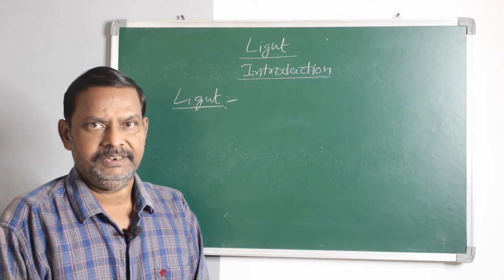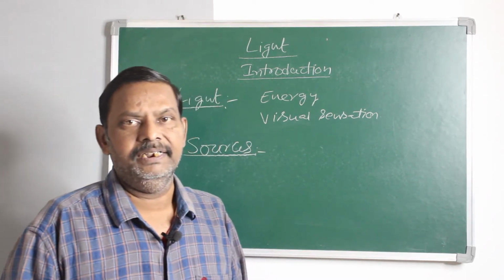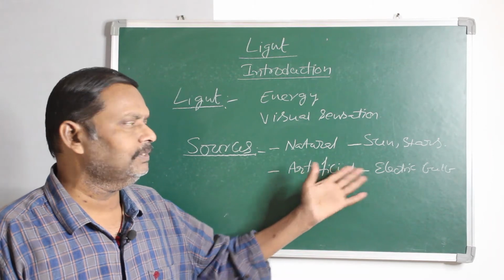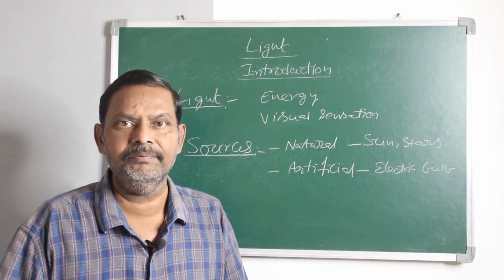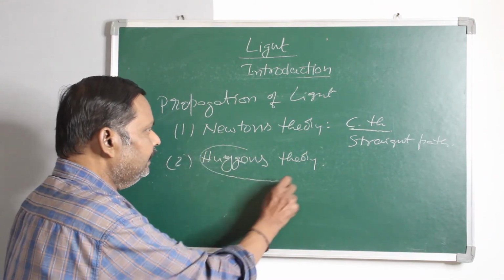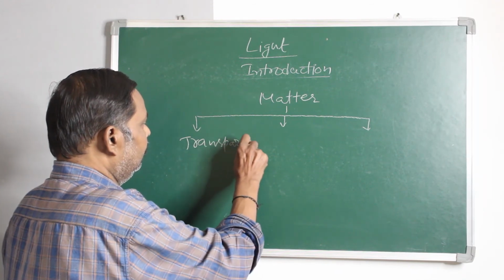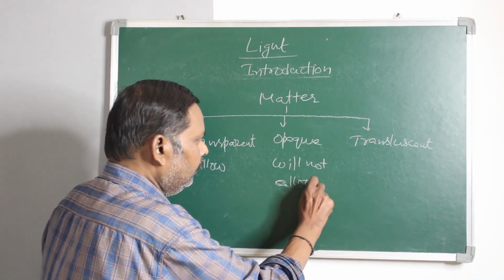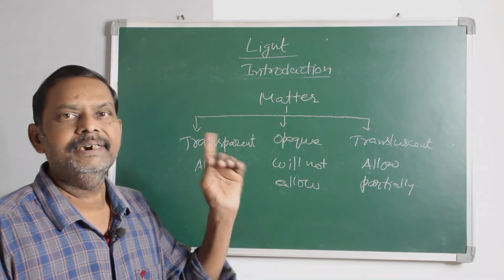Basic concepts of Light l Class X l capsule-1:part1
download the pdf notes here